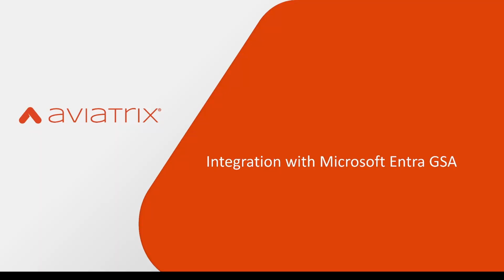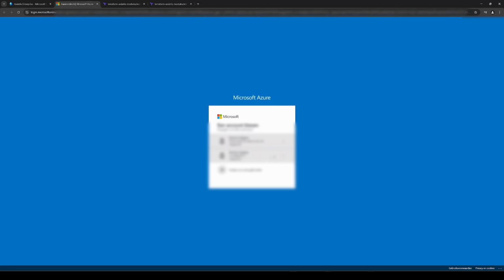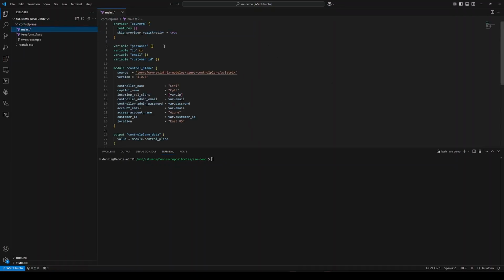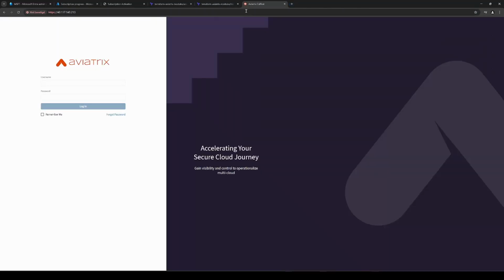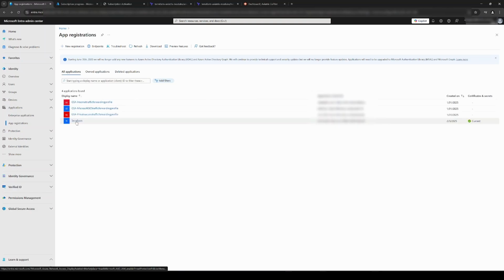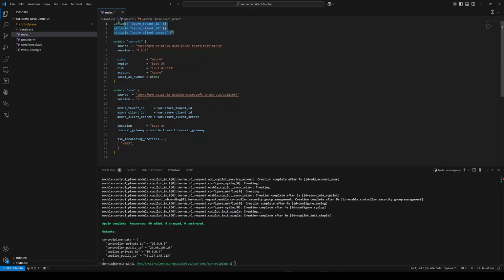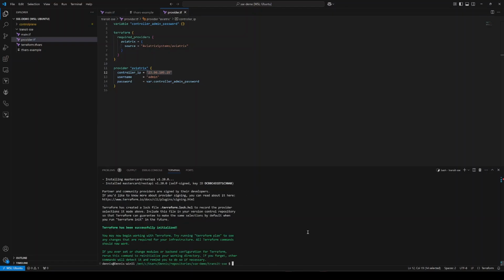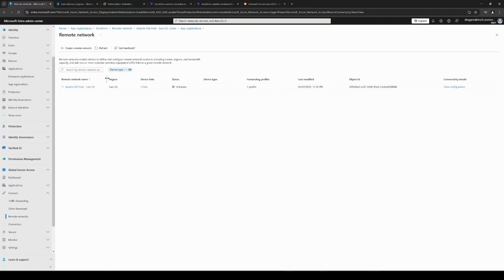Aviatrix Entra GSA Terraform Demo (Full)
Learn how to deploy the Aviatrix Secure Edge for Entra GSA using Terraform